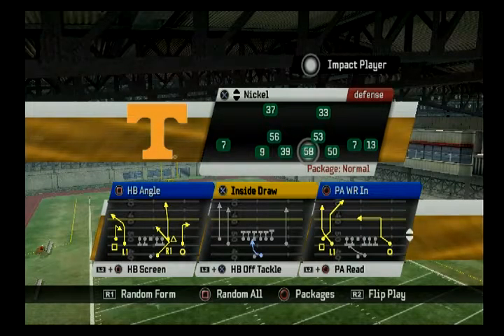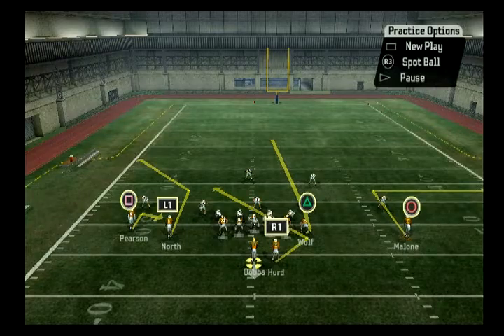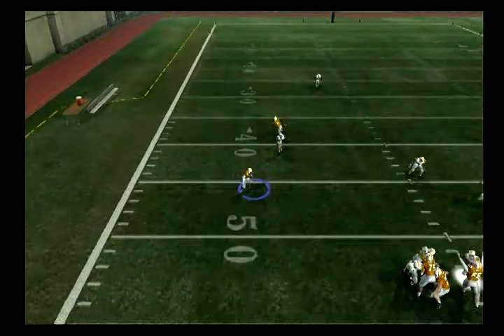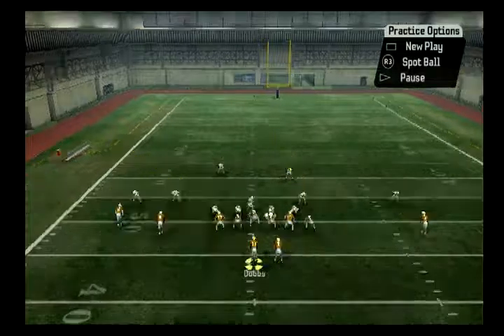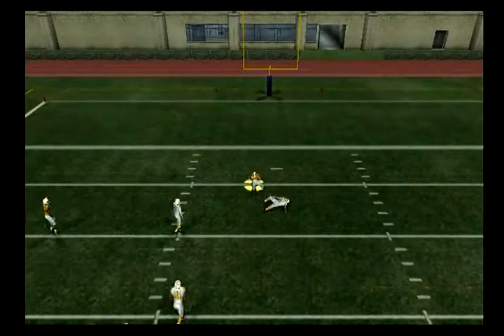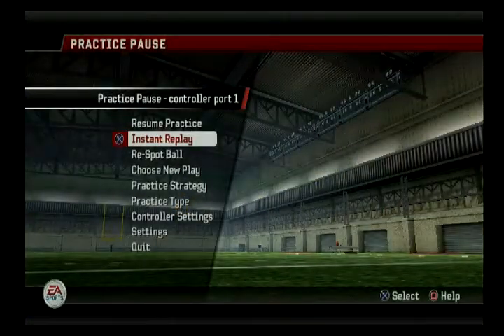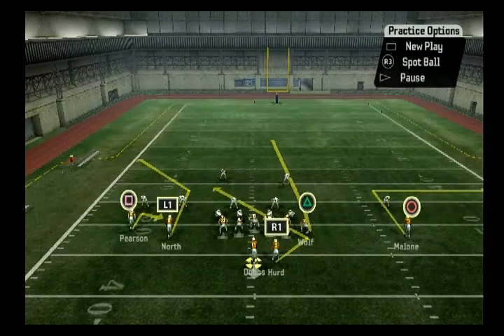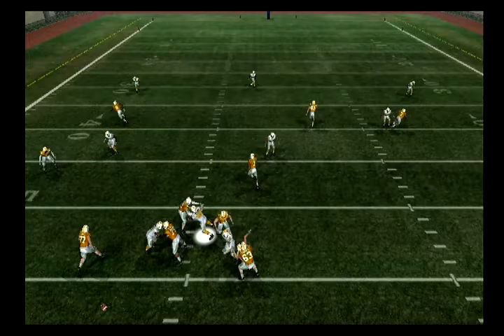Shotgun Normal HB Angle - NCAA Football 06